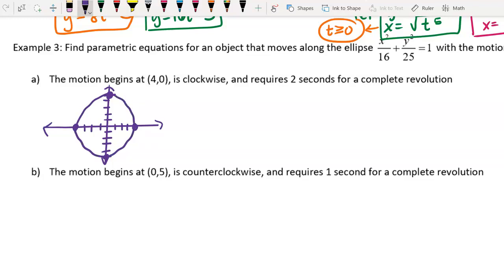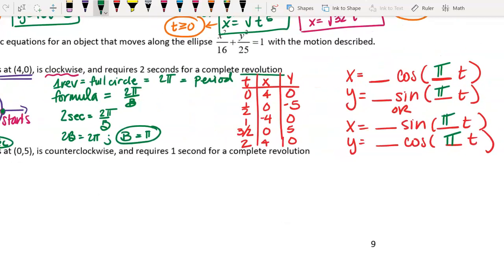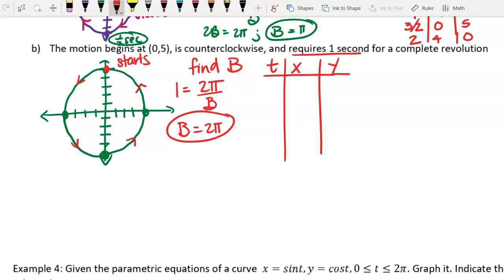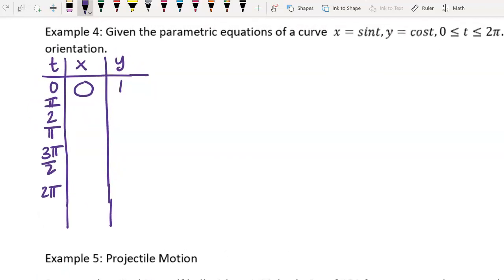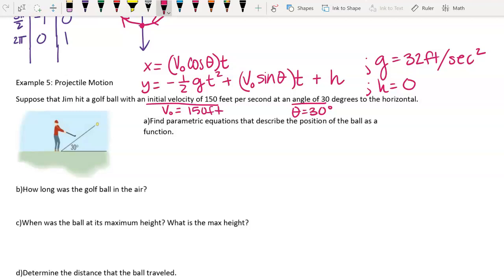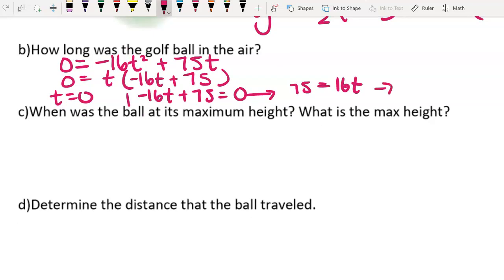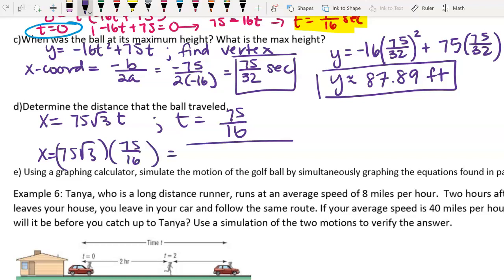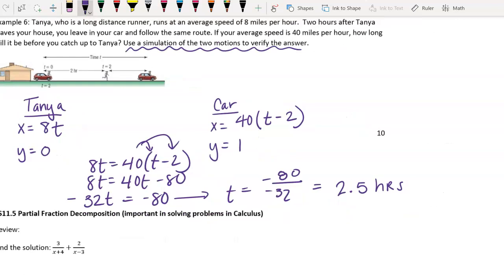10.7 examples 3-6 (live) precalc H